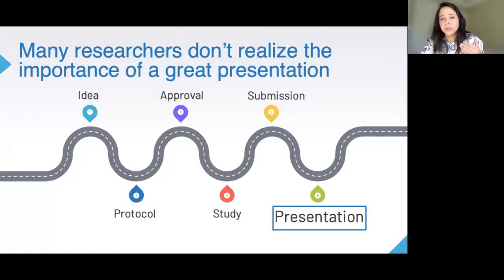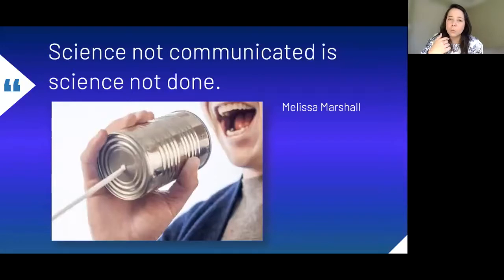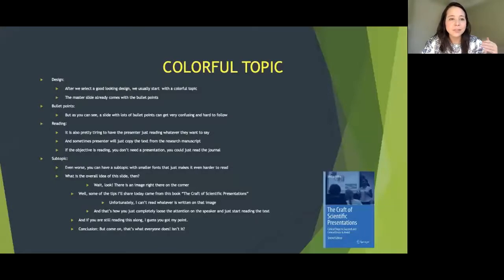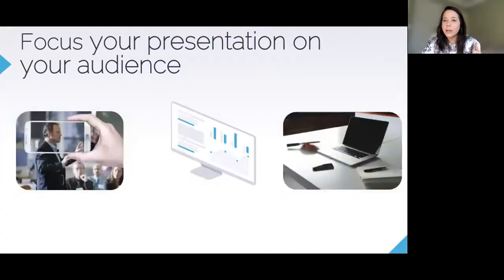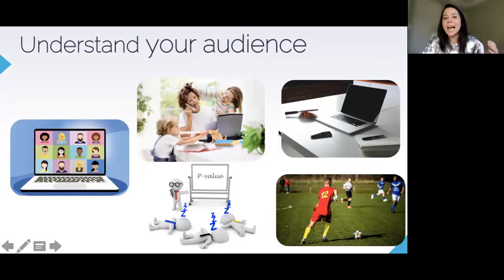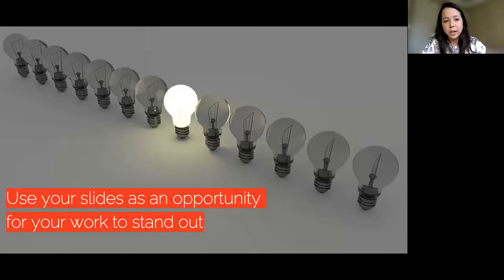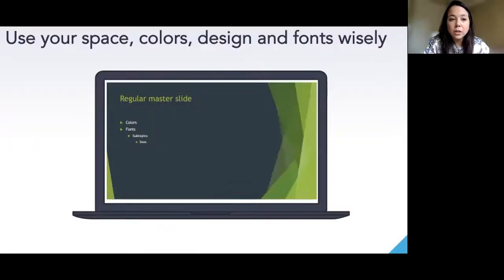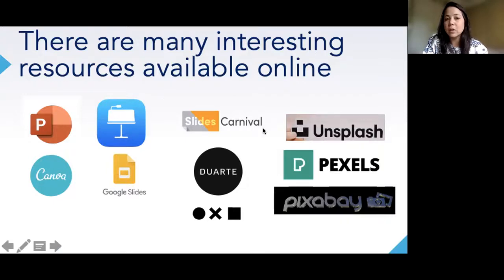How to prepare a scientific presentation by our PPCR TA Michelle Menon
How to prepare a scientific presentation?

How to design slides?
Which software to use?
What is important when presenting your data?
Our great PPCR TA Michelle Menon prepared this nice video summarizing this imporant topic - thank you Michelle!